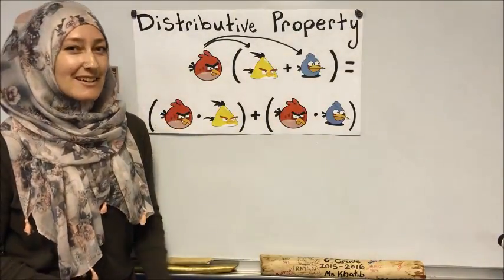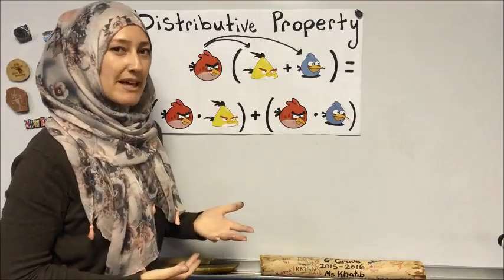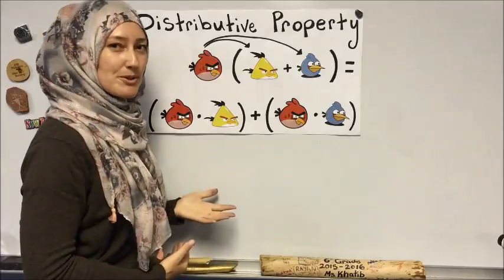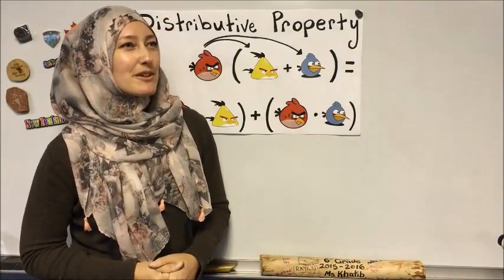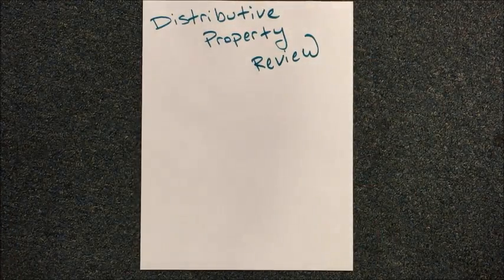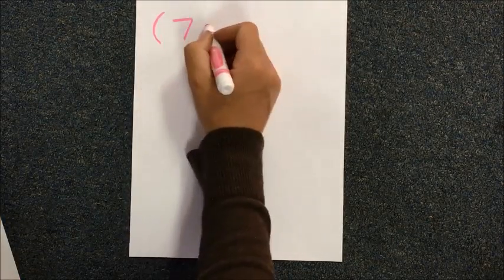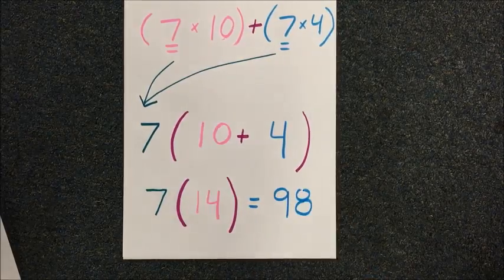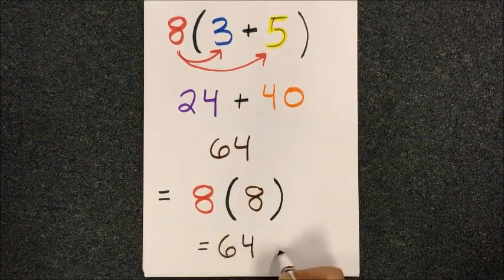2.1 (Part 1)- Basic Distributive Property visualization (6th grade)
Part 1 of lesson 2.1: Using the Distributive Property